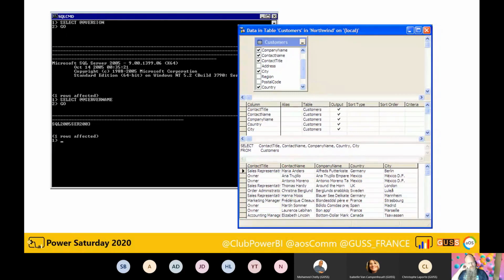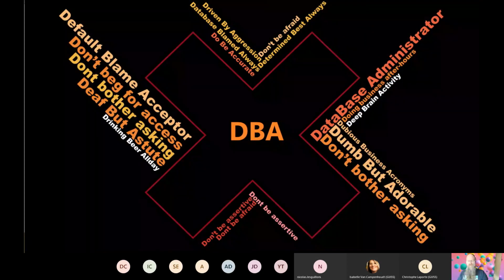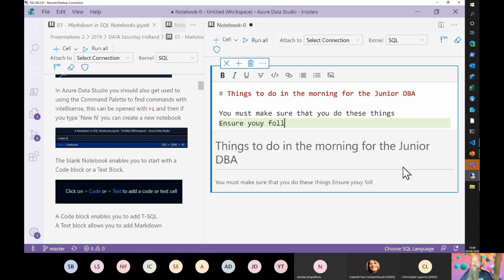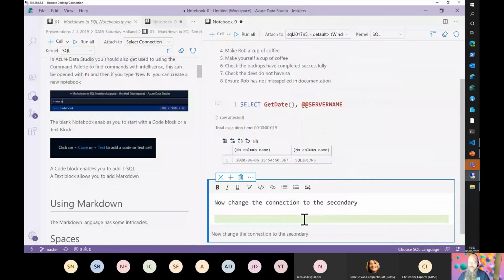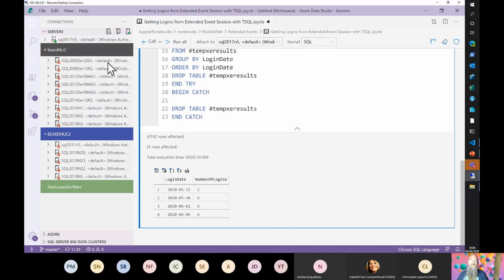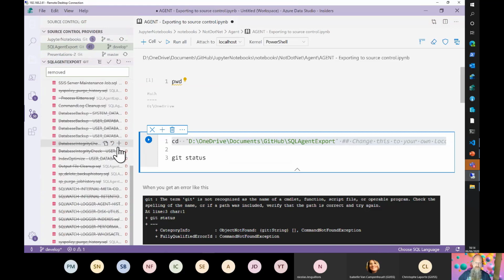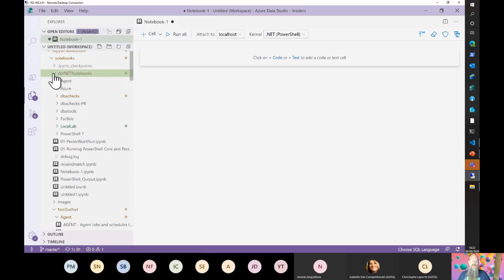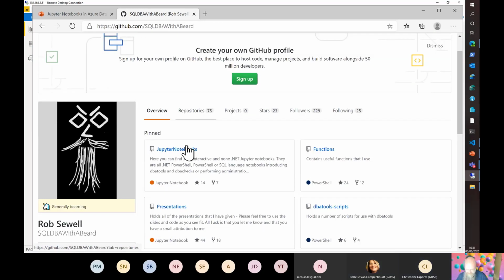Power Saturday 2020 - Jupyter Notebooks in Azure Data Studio for the DBA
Jupyter Notebooks are best known as tools for Data Scientists to display Python, Spark or R scripts.
Azure Data Studio is a data professional tool based on Visual Studio Code. Azure Data Studio includes PowerShell Notebooks in addition to SQL notebooks.
A notebook enables you to share words, images, code AND code results and will be extremely useful in many scenarios. I am already using it with clients for
-Incident Resolution
-Repeatable tasks
-Demoing new features
In this session, we will examine PowerShell Notebooks and show you how useful they could be for you in your daily work-life

Session présentée à la conférence Power Saturday 2020 par Rob Sewell